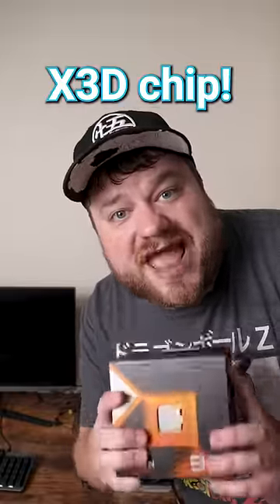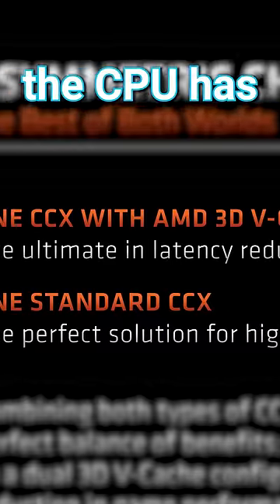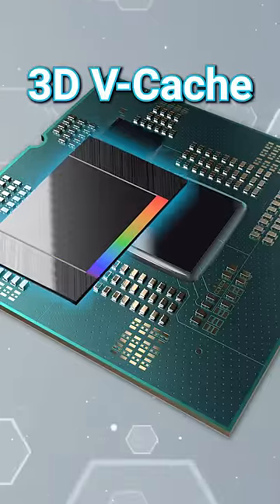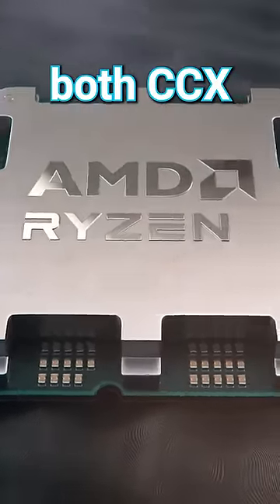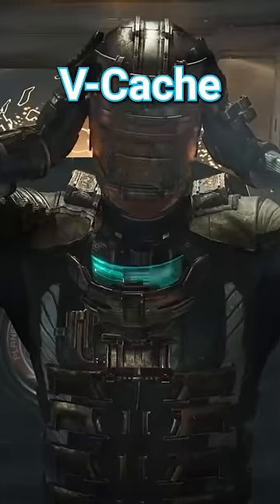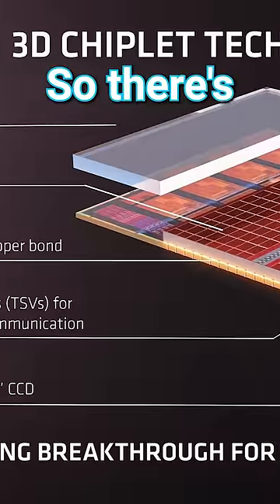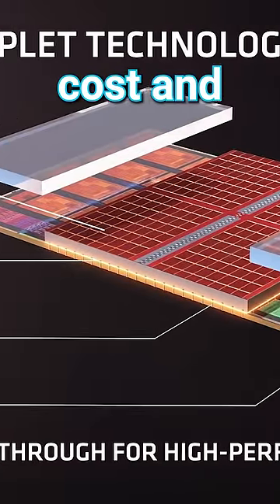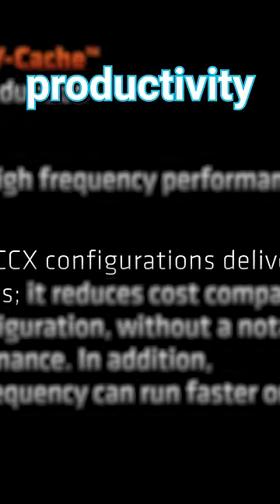Ryzen 7000X3D Is WEIRD!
AMD's Ryzen 7000X3D CPUs are here! Let's talk about it.